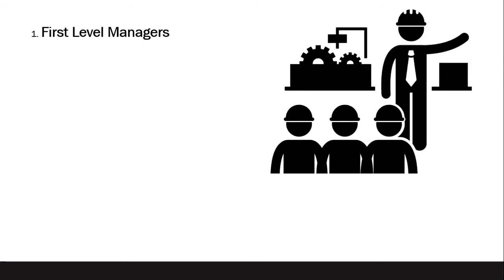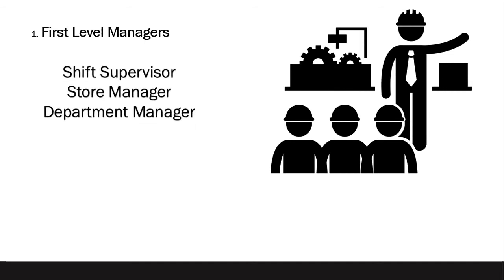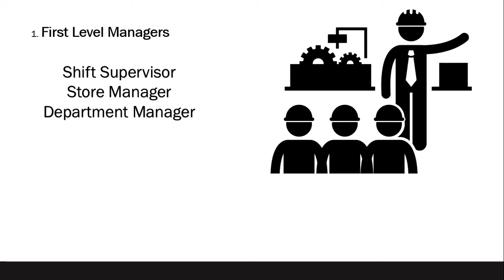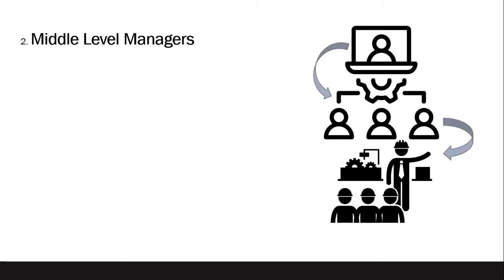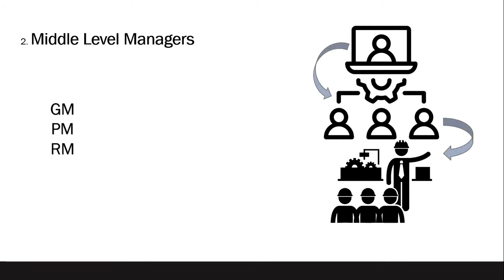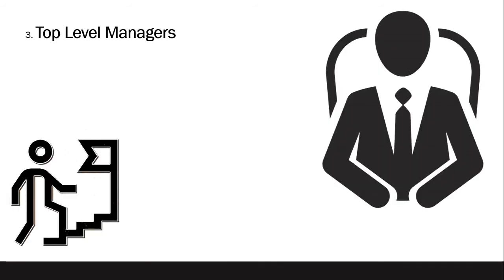Responsibilities of levels of management / Roles & Responsibilities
What types of Issues you should concern about while forming a new company? Issues of Management

The four primary functions of managers are planning, organizing, leading, and controlling. By using the four functions, managers work to increase the efficiency and effectiveness of their employees, processes, projects, and organizations as a whole.

What are the responsibilities for the 3 levels of management?
What are the three levels of managers? The three levels of management in most organizations are top-level management, mainly responsible for overseeing all operations, middle-level management, responsible for executing plans and policies, and low-level management, responsible for direct task execution and deliverables.